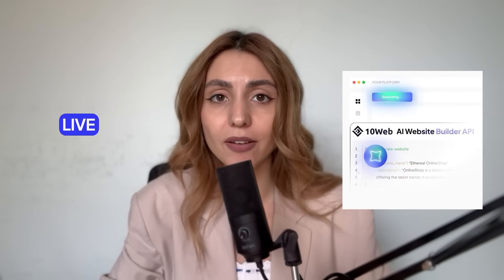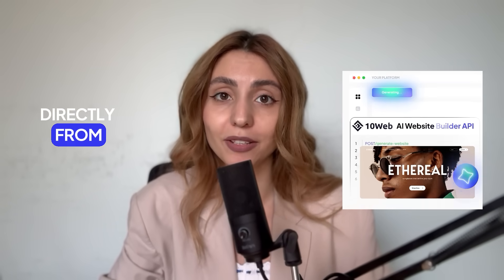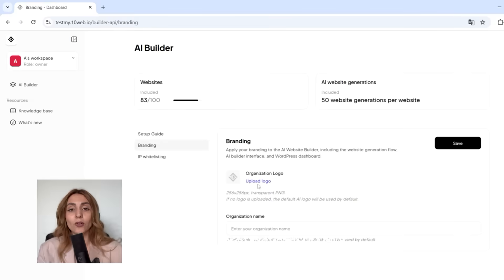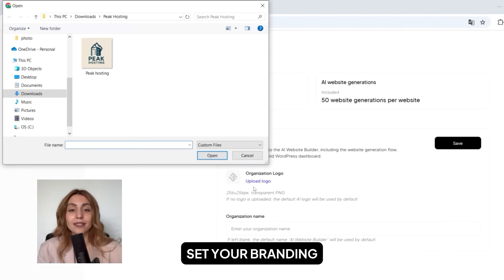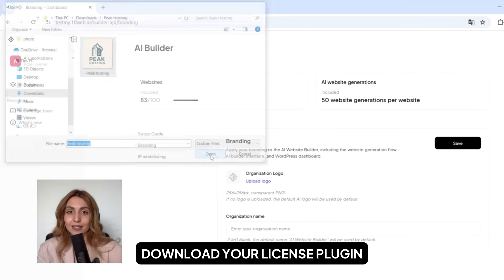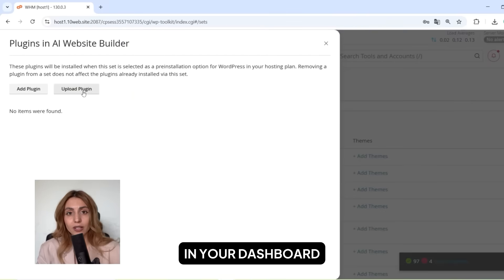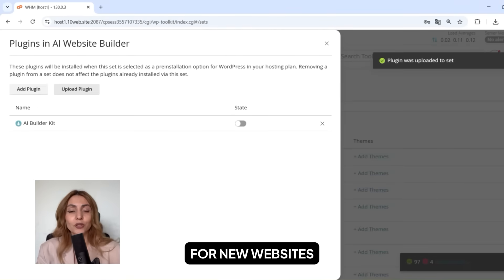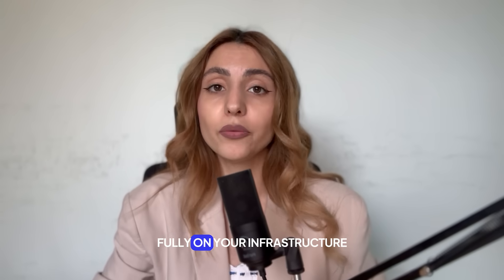Run your own AI website builder on your servers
Unlock the power of AI websites—on your own infrastructure.

With the 10Web AI Website Builder API — Self-Hosted Solution, you can enable 1-click AI website creation, fully powered by WordPress, while keeping hosting and control in your hands.